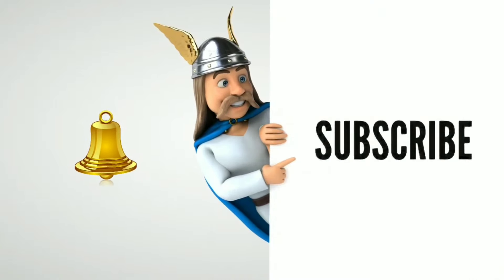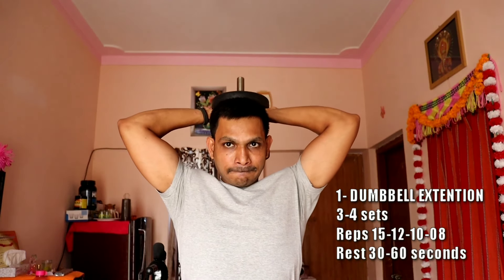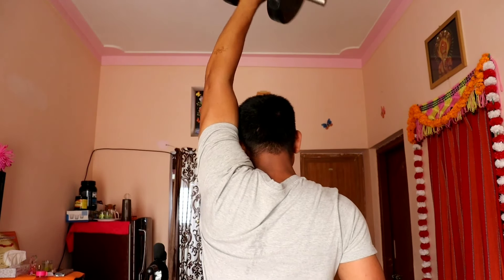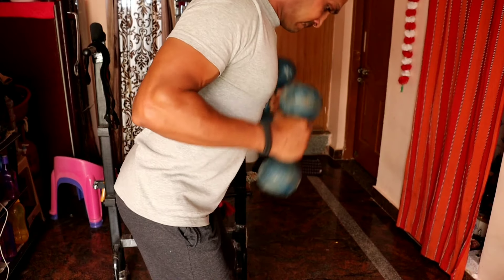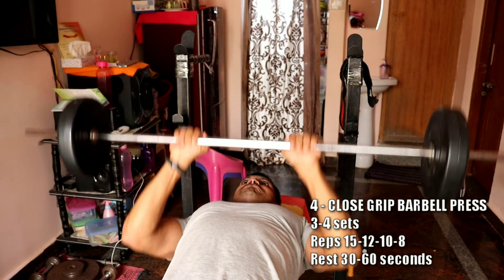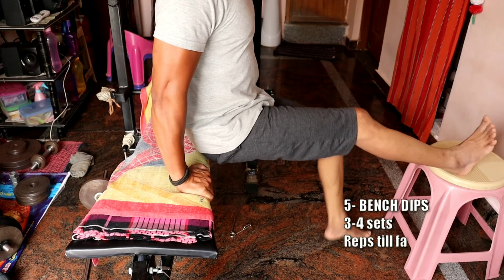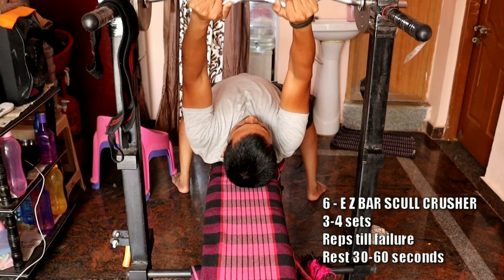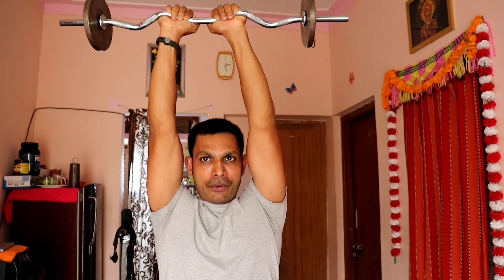COMPLETE TRICEP WORKOUT |BUILD MUSCULAR TRICEP|MY FITNESS KANNADA CHANNEL|IN KANNADA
HELLO 🙋

Friends this is 🆂🅷🅸🆅🅰🅽🅰🅽🅳
Welcome to
MY FITNESS Kannada Channel.

     This channel Will helps you to how to be fit, and how to develop our muscles at home, and what types of workout have to do, and about nutrition diet plan, and complete home workouts.

BE FIT Always and HEALTHY

ABOUT VIDEO-

hello friends in this video we are going to know how to train TRICEP muscle

TRICEP exercises

Don't forget to warmup your body before the main workout

1- DUMBBELL EXTENSION
2- Dumbbell kick back
3- Bar dips
4- Close grip BARBELL press
5- Bench dips
6- EZ BAR SKULL CRUSHER
7- Over head BARBELL extension

Sets   3-4
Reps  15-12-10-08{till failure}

do all exercises with right method, don't lift heavy weights, and don't get injury,

COMMENTS -📝📝📝📝

If you missed